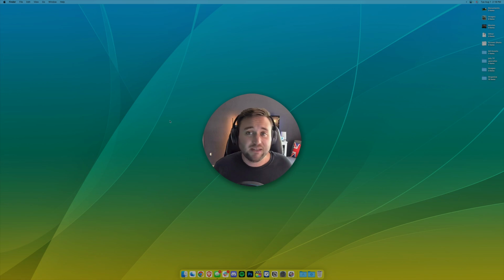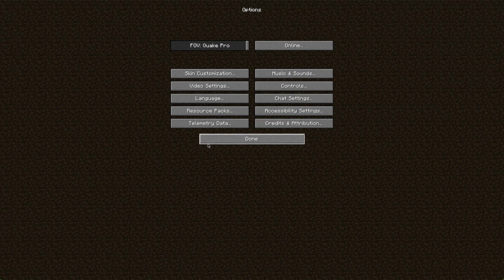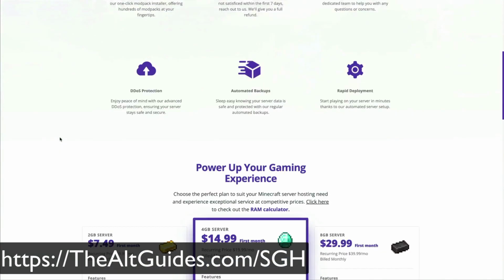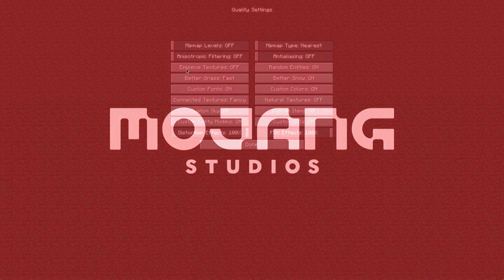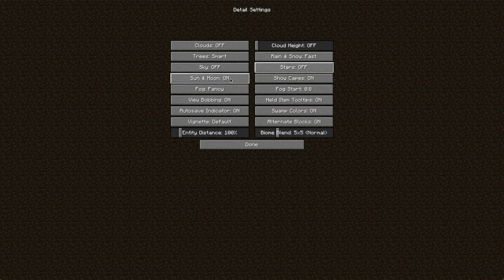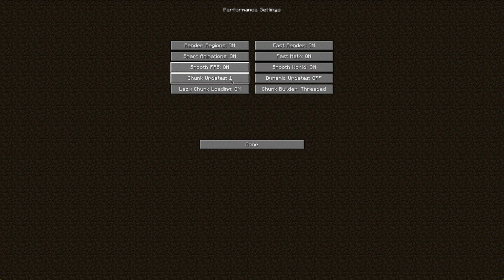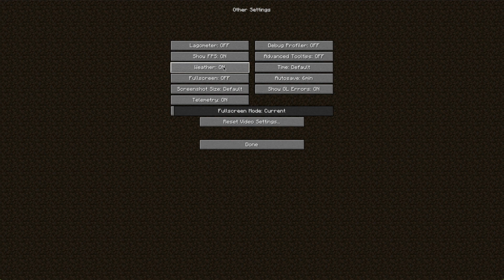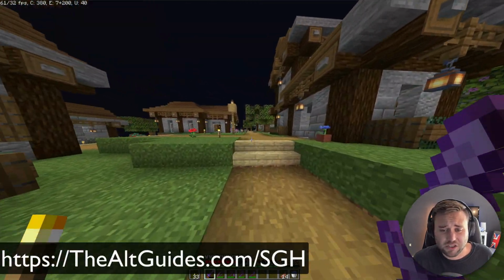These are the BEST Optifine Settings for Mac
Today we’re diving straight into showing you what the best Optifine settings are for Mac users in Minecraft 1.20.1! We’ll start out with going over some basic settings to change for the best performance for Minecraft on a Mac before moving onto showing everything you need to do for the best Optifine settings for Minecraft 1.20 on a Mac.

About this video:

Optifine is one of the greatest mods created for Minecraft because of everything it allows the user to configure. By default, Minecraft doesn’t have the best performance on Macs. With Optifine, though, we can go through and tweak the game to have the best settings for a balance of performance and visuals, allowing you to have a better Minecraft experience on your Mac while maintaining decent graphics. Better yet, this will work on Minecraft for M1 and M2 Macs as well as Minecraft for Intel Macs.

Today, we’re going to show you the best settings for Optifine for Minecraft on a Mac for 1.20.1. To start off, we’re going to need to first add more allocated RAM to our Minecraft game. This will allow the game to use more of the available memory on our Mac. Because most modern Macs have at least 8GB of RAM, we can easily allocate 4GB to Minecraft.

To do add more RAM to Minecraft with Optifine, head to the “Installations” tab in the launcher. From there, you will see an Optifine profile/installation. Hit the 3 dots next to it, and hit Edit. From here, go down and hit ‘Advanced Options” to see where we can add more RAM. I recommend at least 4GB of RAM for most people. Simply change the 2 to a 4 (shown in the video). Now, let’s move onto the best Optifine settings for Minecraft on a Mac.

Once the additional RAM is added, launch Minecraft for Mac with the Optifine profile selected. Now, head to Options → Video Settings. Here, we will set graphics to fast and render distance to 12. After that, we’ll change simulation distance to the lowest amount as well as disable entity shadows.

After that, head to the Quality tab and turn off the mipmap levels and emissive textures. For the best performance for Minecraft with Optifine on a Mac, we’ll also turn on random entities, better snow, colors, sky, fonts, and items.

Now head to the Detail settings and set clouds, rain, snow, and vignette to fast. Be sure to turn tress to smart as well for the best performance for Minecraft on a Mac for Minecraft 1.20.1 with Optifine.

Changing these settings as well as the rest of the settings shown in this video for the best optifine options for Minecraft on a Mac will give you the best balance of performance and visuals. This means you’ll have the best FPS for Minecraft on a Mac thanks to the settings that we can change in Optifine.

If you have any questions about increasing the FPS of Minecraft on a Mac with Optifine, be sure to leave a comment below with your question about Optifine for Minecraft on a Mac for Minecraft 1.20.1 We’d love to help you find the best Optifine settings for Mac for your system.